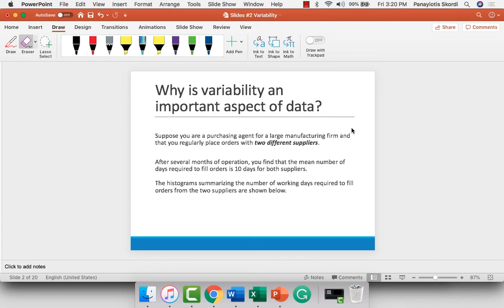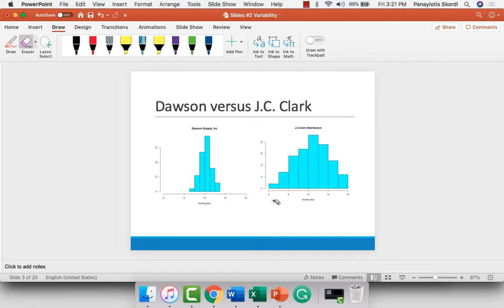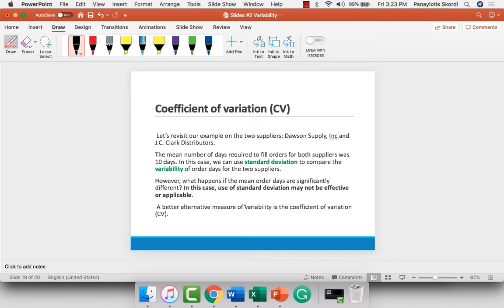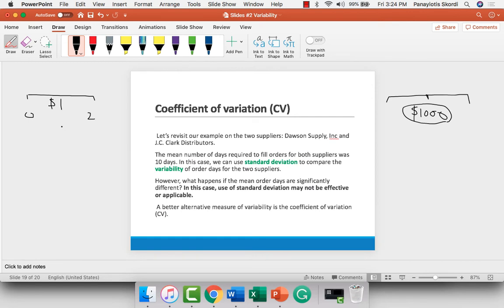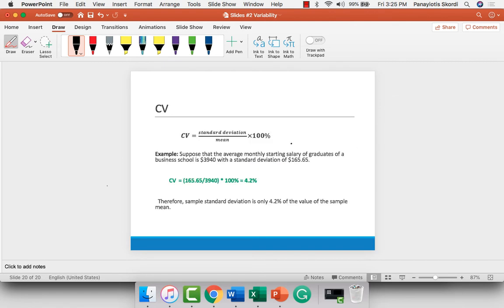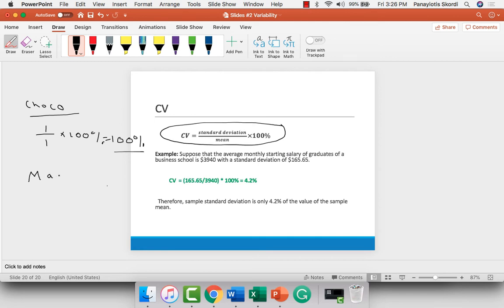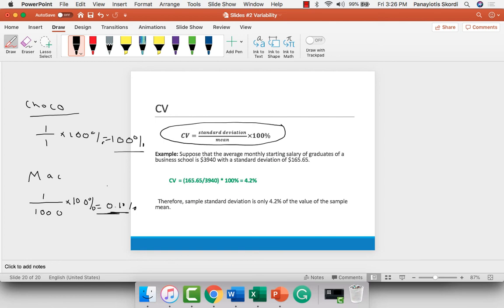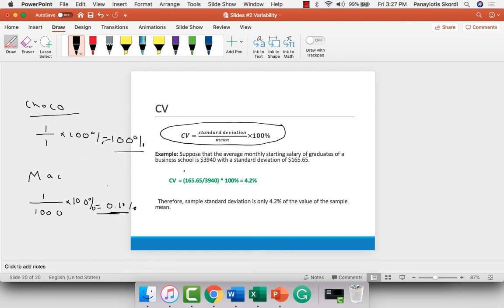Descriptive Statistics 7 Coefficient of Variation